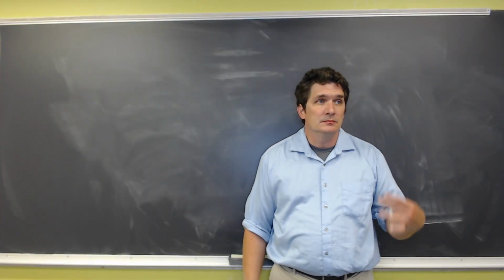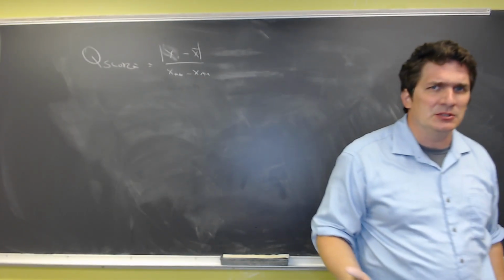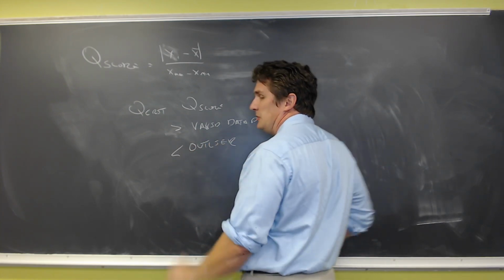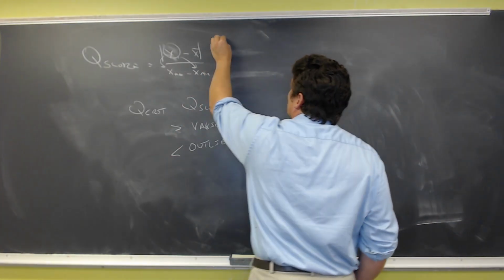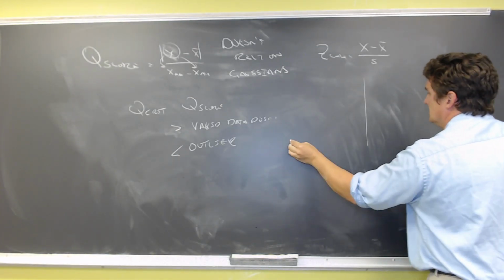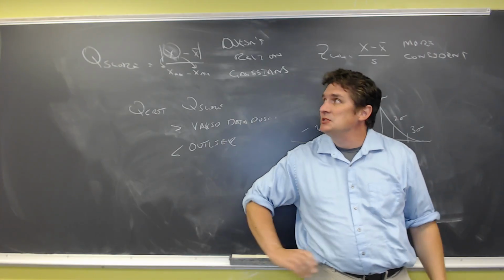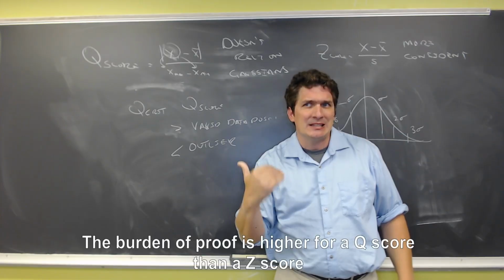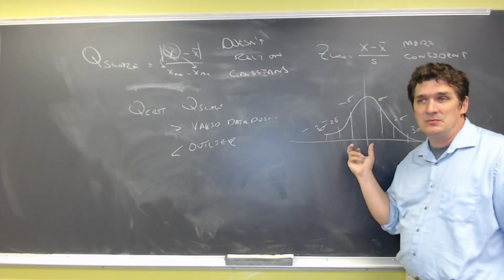Q and Z scores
Here we look at Q and Z scores for detecting outliers